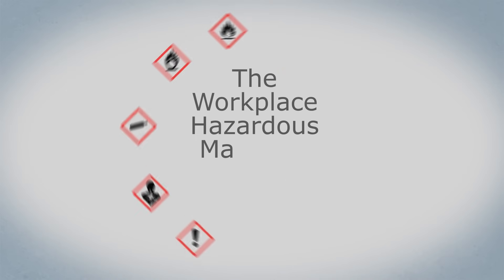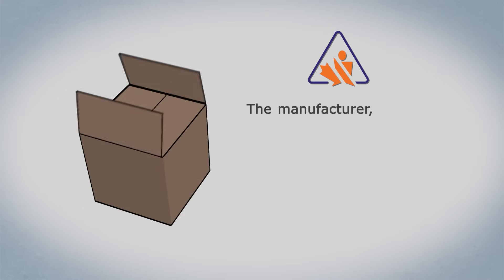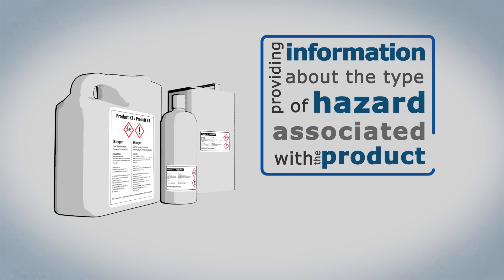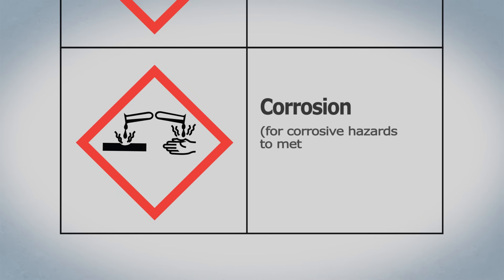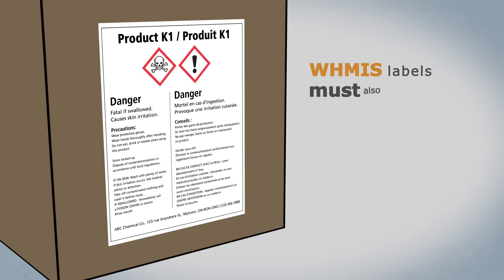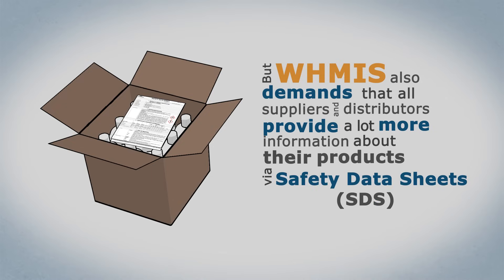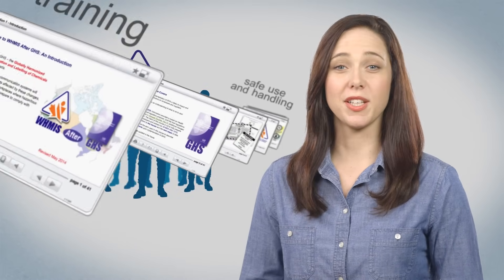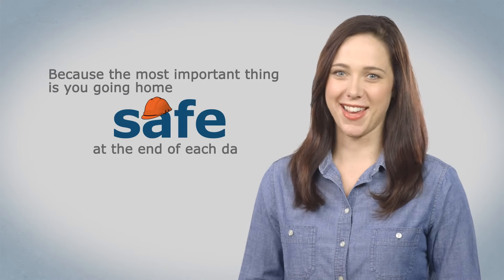WHMIS 2015 for Workers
In 2015, Canada's WHMIS program changed to align with the Globally Harmonized System of Classification and Labelling of Chemicals (GHS). This video helps workers understand the primary changes to WHMIS 2015—new hazard classes, new labelling requirements, and a revised safety data sheet format—as well as the responsibilities of their employers to provide education and training.

NOTE: As of December 1, 2018, WHMIS 1988 no longer applies.